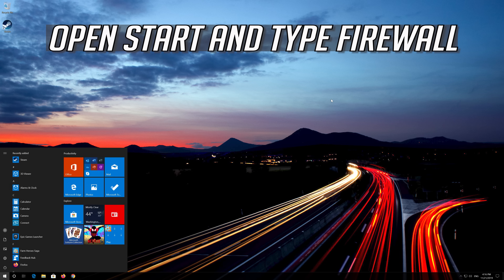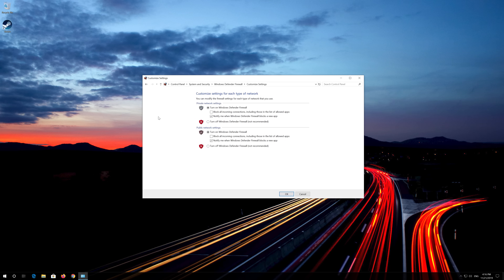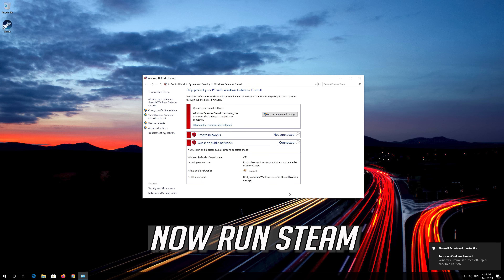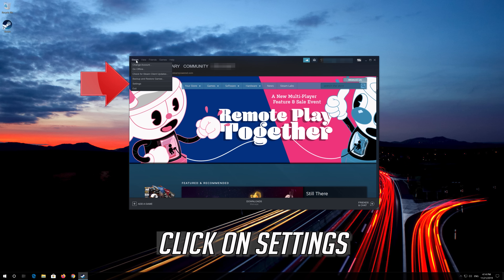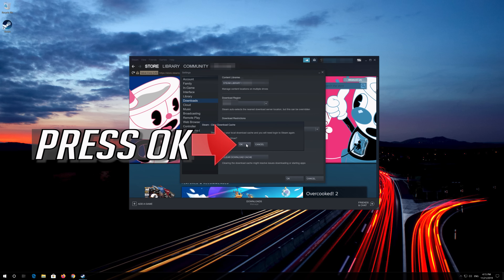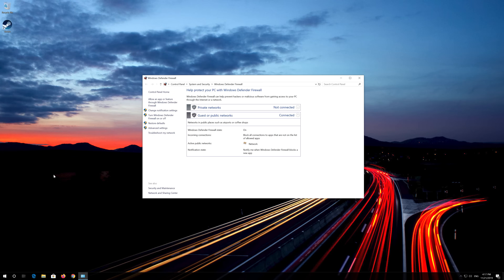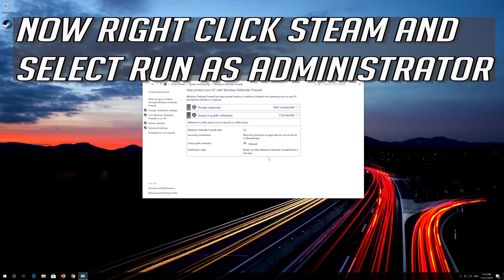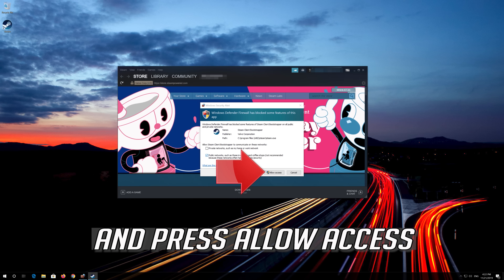Steam Not Downloading Games/Updates BUG FIX [2026]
This video will teach you how to fix steam when it can't update games or download games properly. Steam not downloading any games

This troubleshooting guide will work on Windows 10, windows 7, windows 8, operating systems and desktops, laptops, tables and computers manufactured by the following brands: , Dell, HP, Alienware, MSI, Toshiba, Acer, Lenovo, razer, huawei among others.